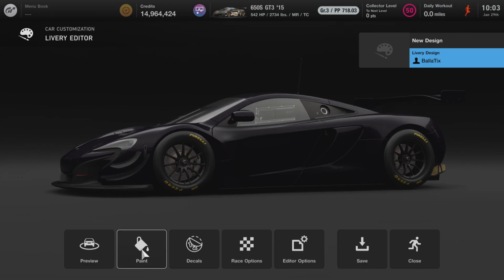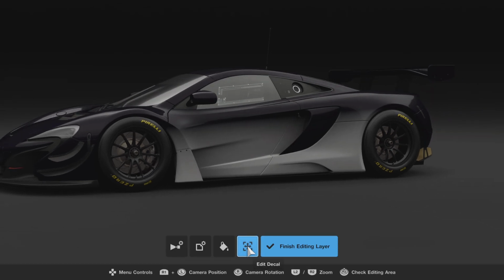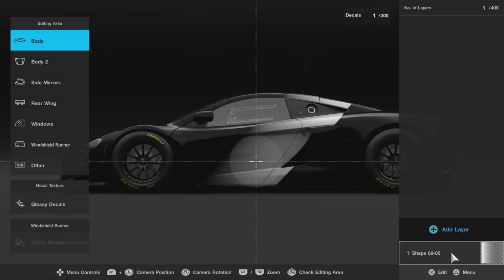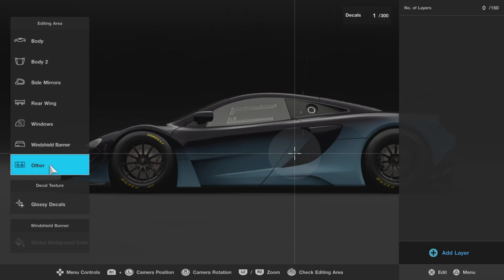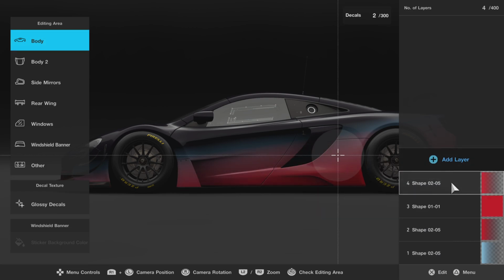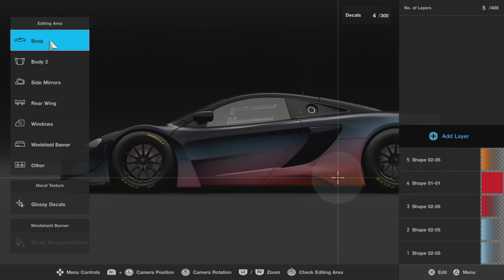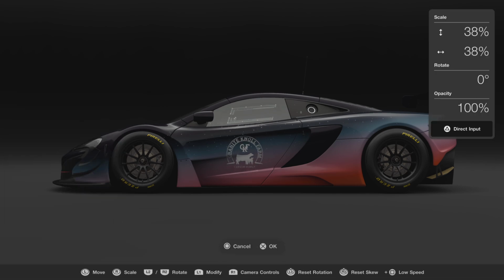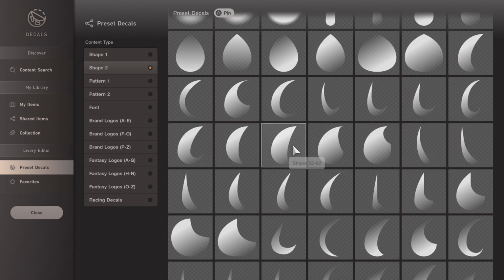Gran Turismo 7 - Livery 101 Part Two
By popular demand, I am bringing you my Livery 101 Classes where we will start from the very beginning basics of getting into the livery editor, tips and tricks, fades, styles, all the way to finishing end to end liveries! Hoping this series will help all the want to be livery artists out there get comfortable and more confident in the booth!

Part Two will cover the following:
-Finding Fade Decals
-How to adjust Fade Decals to fit on any car the best
-All around basics of Fade Decals and using multiple Fade Decals to create simple but effective liveries.